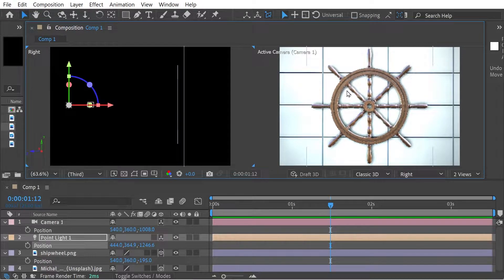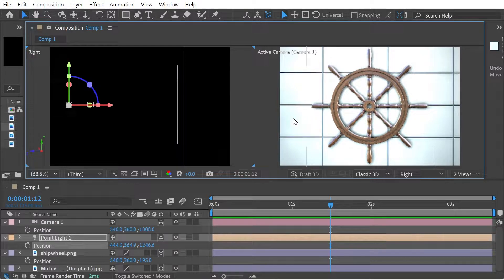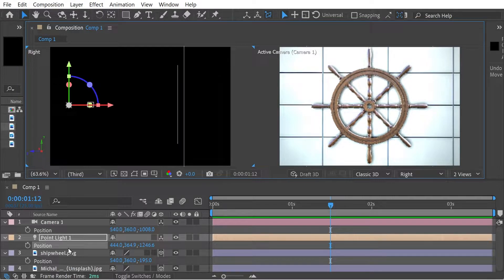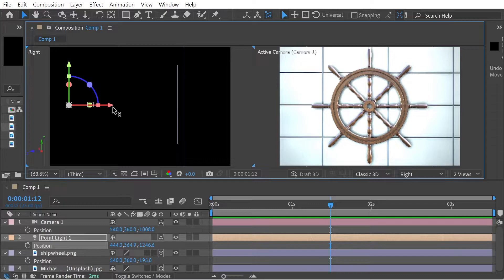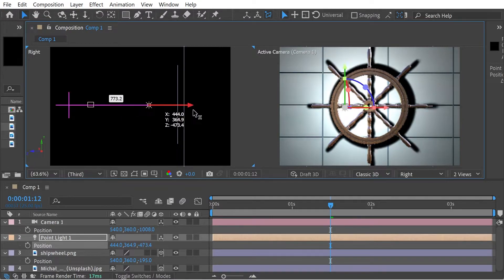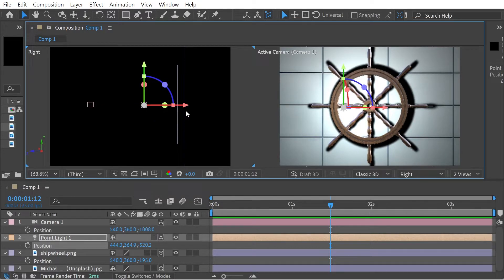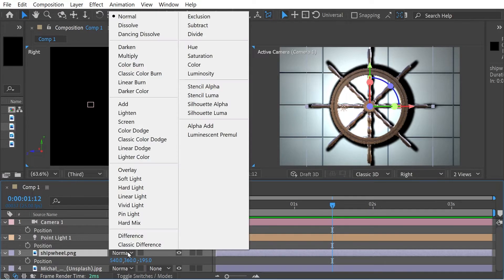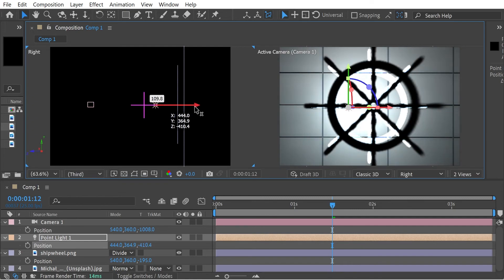Lighting Blending Modes in After Effects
How to use blending modes on cast shadows